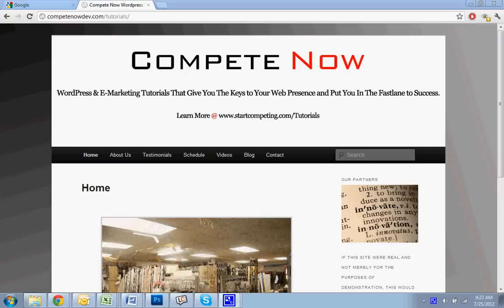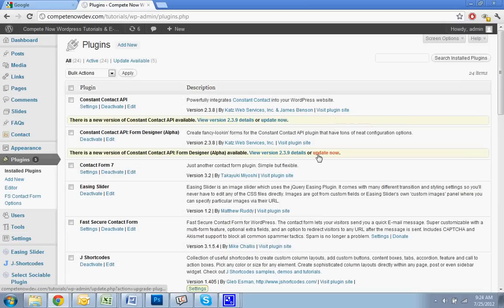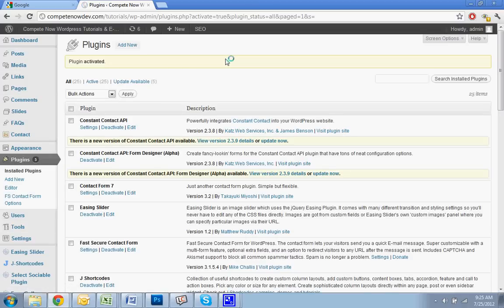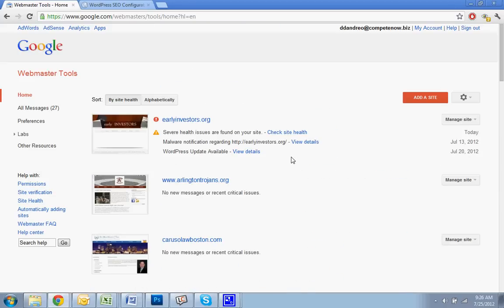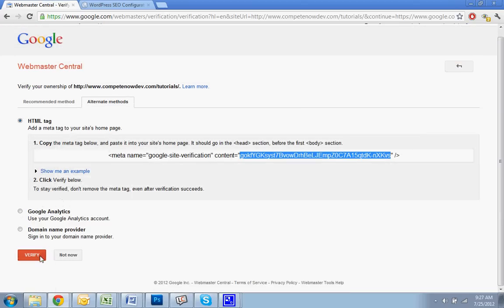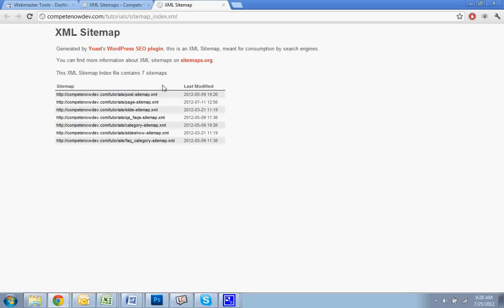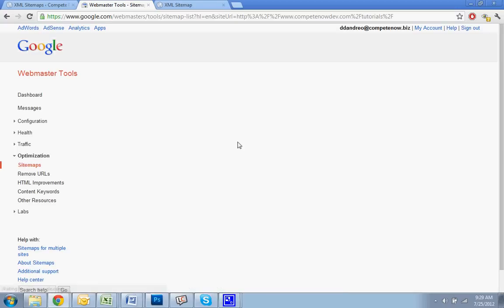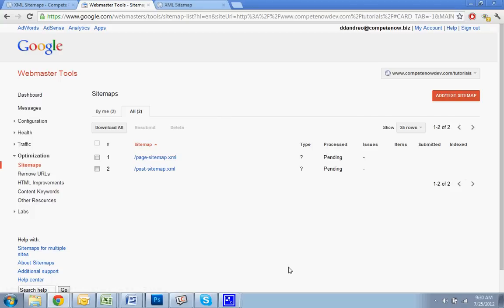Submitting a Sitemap to Google - WordPress Tutorial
In this wordpress tutorial, I will demonstrate how to submit a sitemap to Google.

Table of Contents:

Adding the plugin: 1:20
Setup Plugin: 2:14
Login to Google Webmaster Tools: 2:45
Add a Site: 3:10
Submit Your Sitemap: 4:20